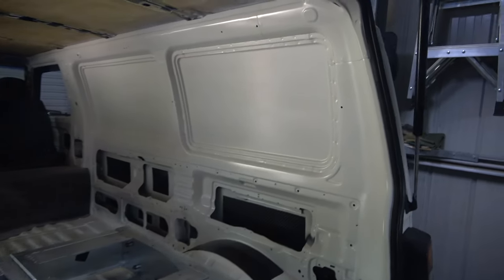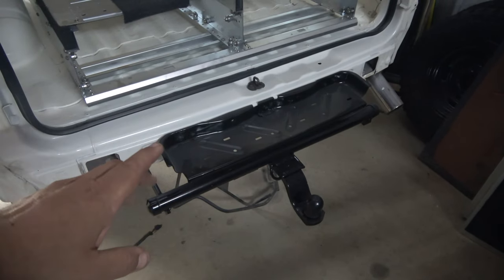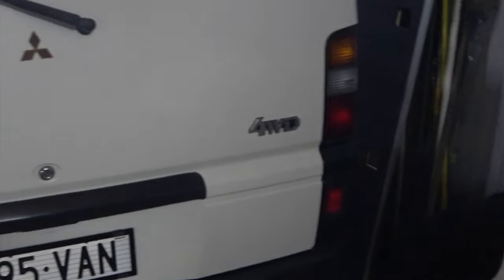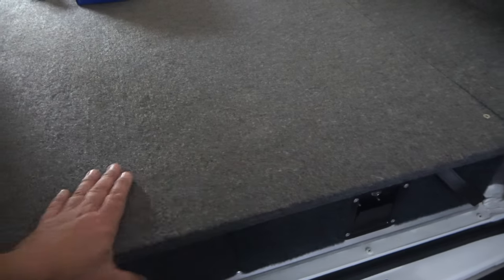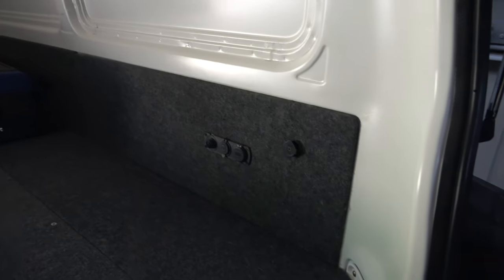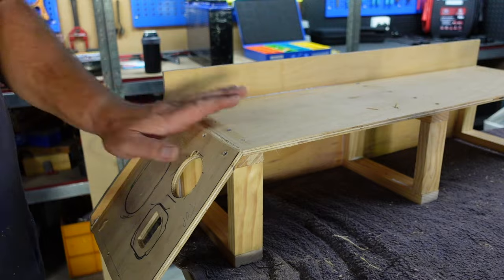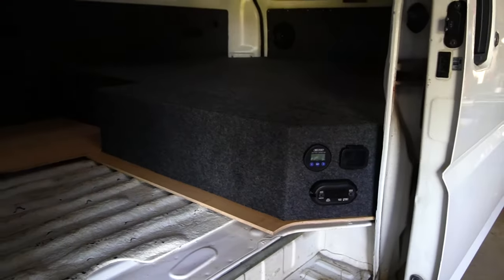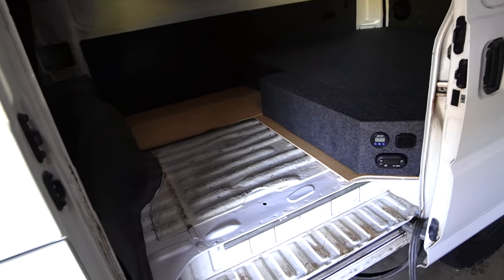Van Life Ep 17 - 4x4 Mitsubishi Express Camper Fit Out - Part 3 - Off Grid Camper